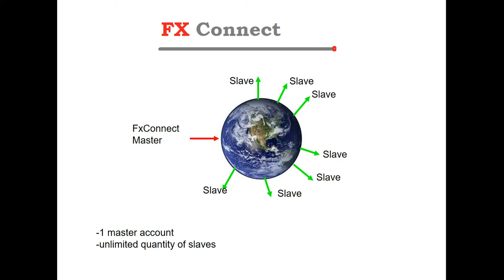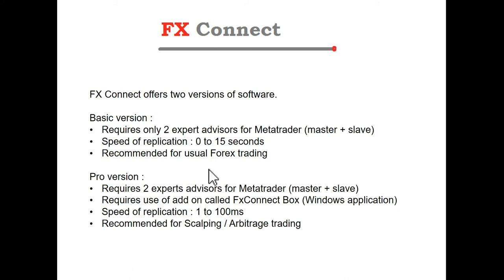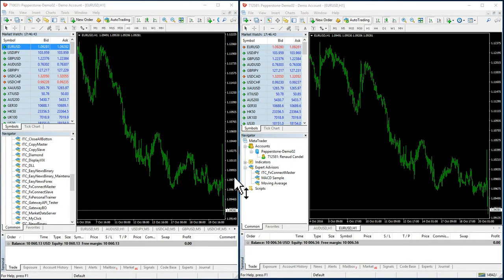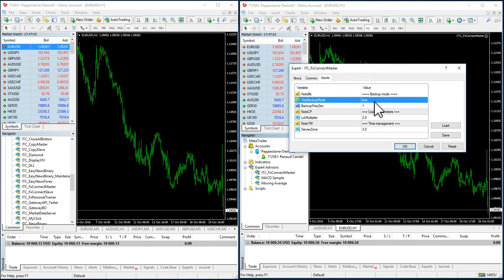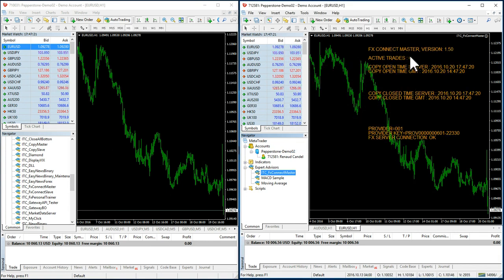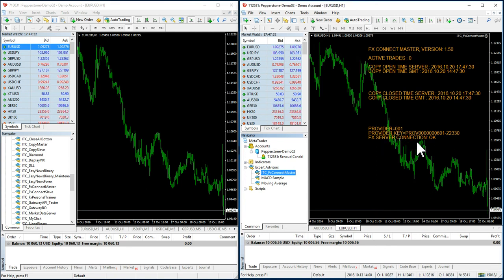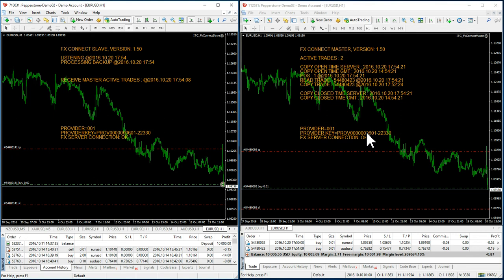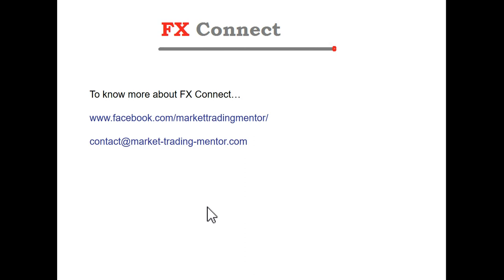Introduction to FX Connect EN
Hi... I would like to introduce you to FX Connect... a software suite to replicate trades with Metatrader platform... You can start independent FX signal provider service in a minutes with FX Connect... You can replicate trades with a speed as low as 5 milliseconds... In this video I will give you main features of FX Connect and I will show you how easy it is to start new copy service in only few seconds without any account creation... seems incredible but this true... to get more information about FX Connect you can visit our Facebook or our webpage Risk Disclosure
future results.